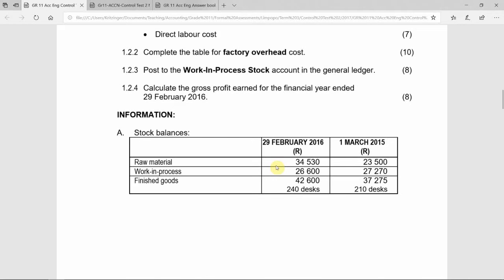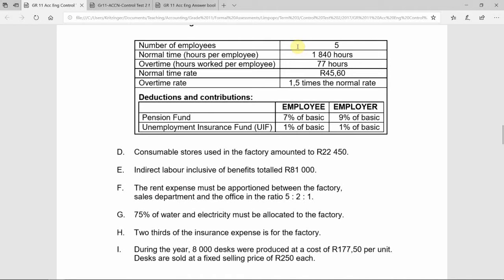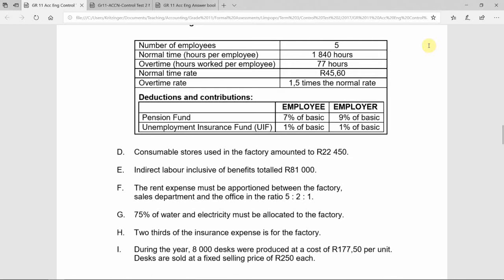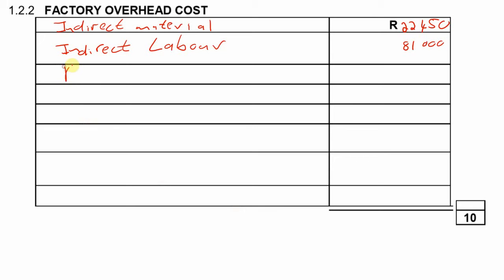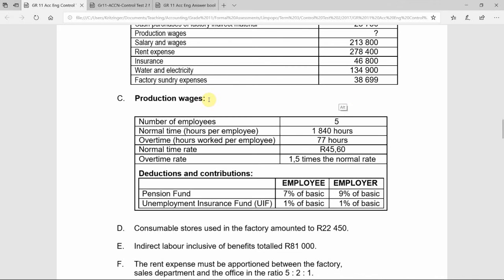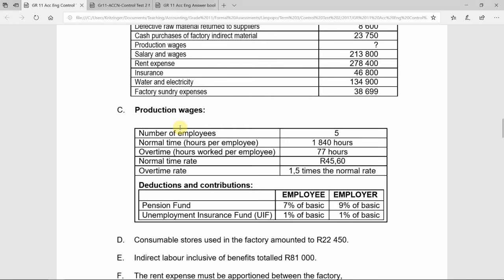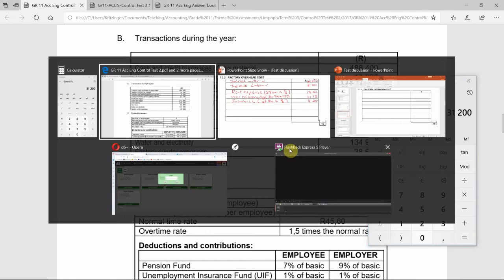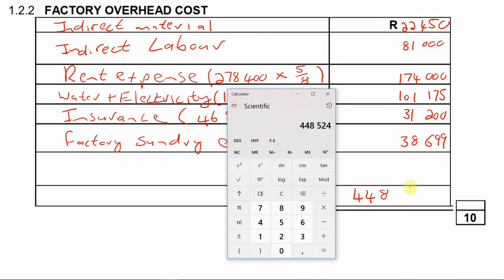Gr11_20170831_Test_Q1p2p2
2017 Test Term 3 Q1.2.2